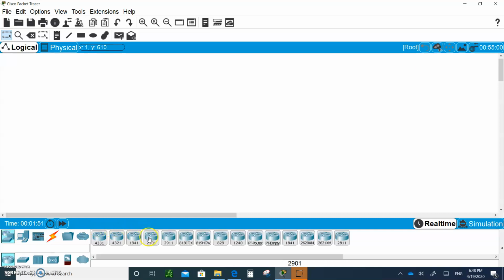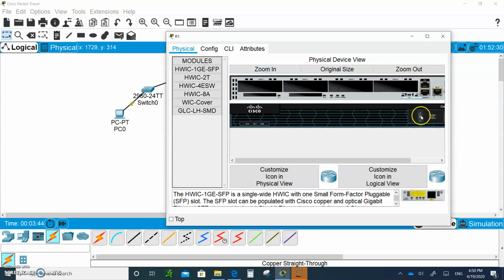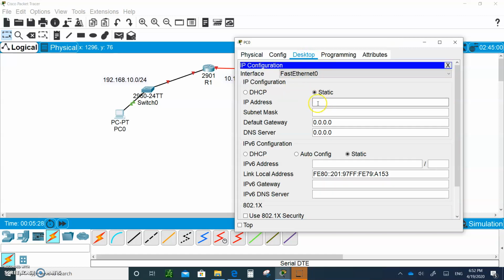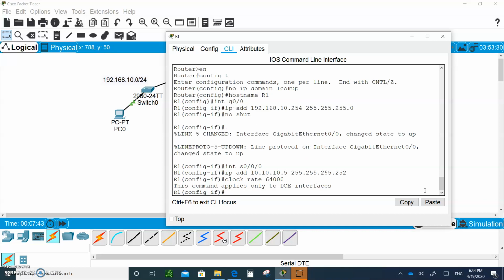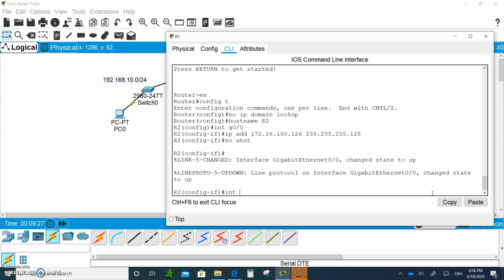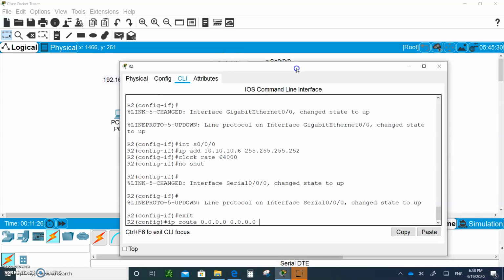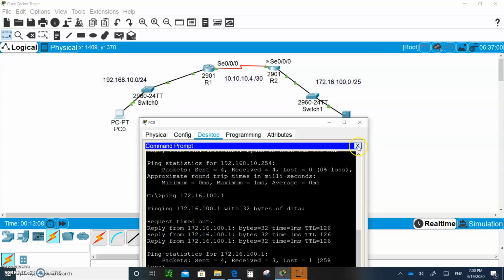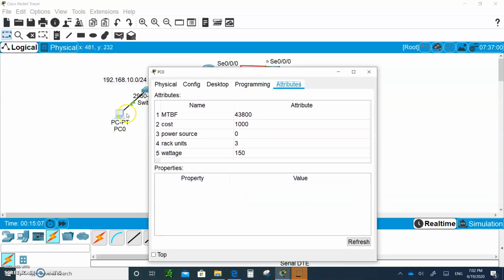CCNA 7 ENSA Enterprise Networks, Security and Automation- Module 5 ACL Configuration part 3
Lecture on CCNA 7 ENSA Enterprise Networks, Security and Automation- Module 5 ACL Configuration part 3